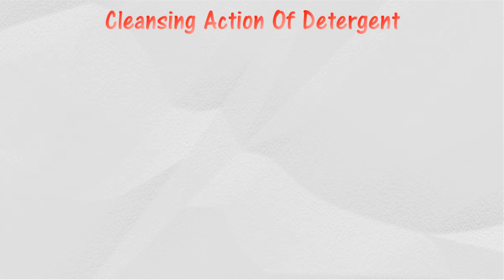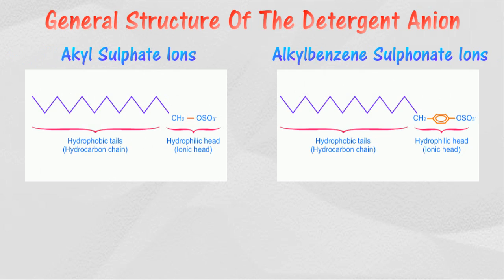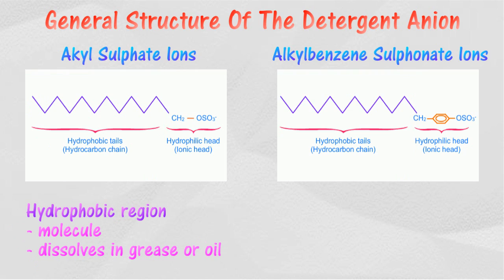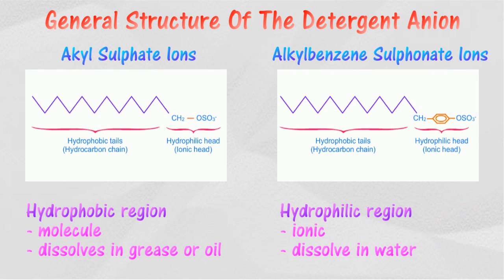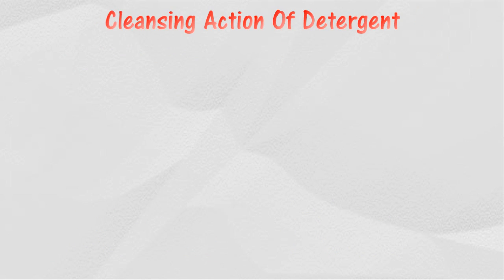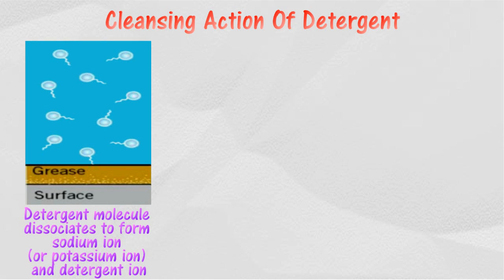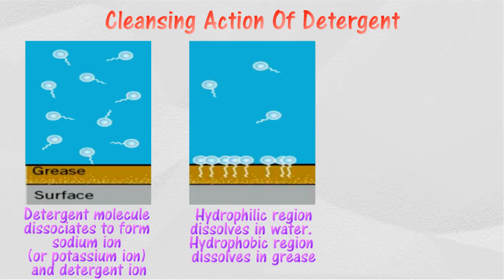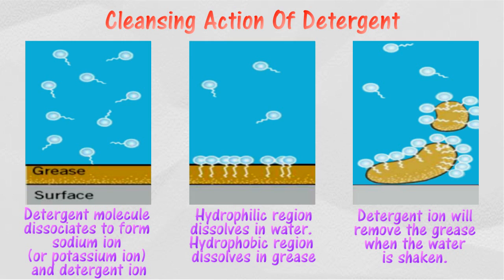[5.1] Cleansing action of detergent